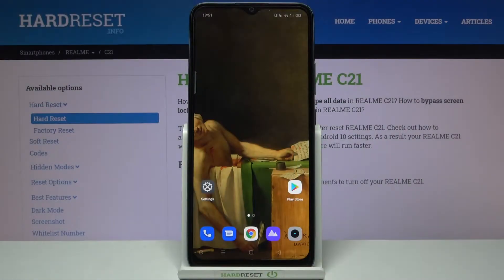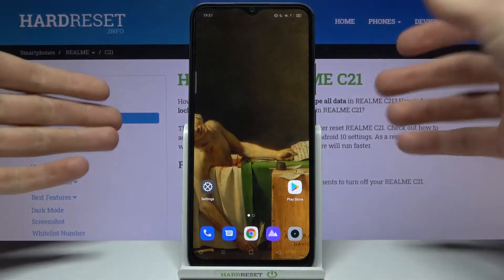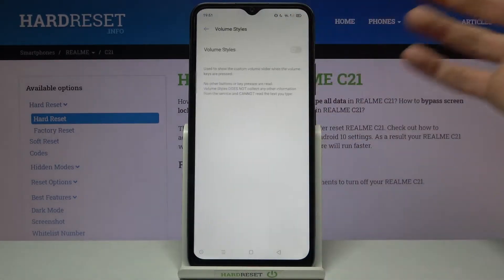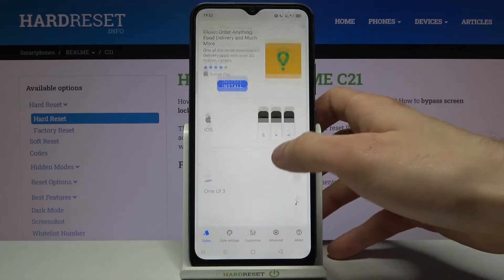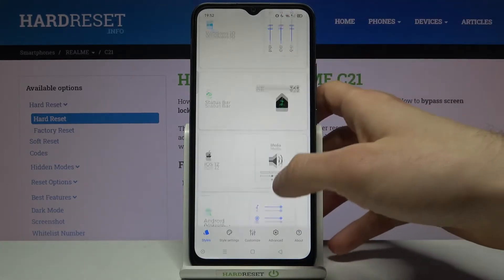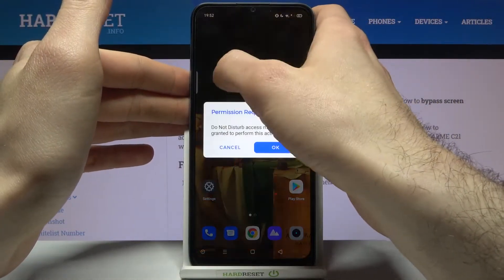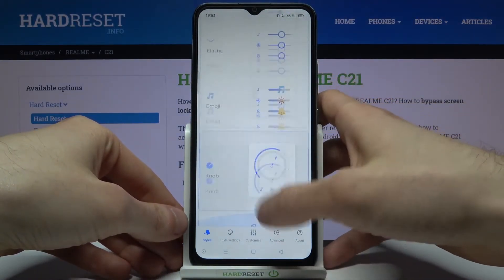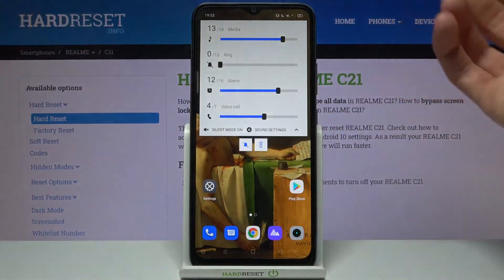How to Find Volume Panel in Realme C21 – Manage Ringtone / Media / System Sound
If you’re wondering where you can find the panel in your Realme C21 which is responsible for changing the volume, then simply check above tutorial! Here we are coming to show you how easily you can find proper volume panel and how to customize it to change particular sections. So let’s follow all shown steps and successfully find and manage volume panel.

How to customize volume panels in Realme C21? How to manage volume panels in Realme C21? How to personalize volume panels in Realme C21? How to change volume panels in Realme C21? How to find volume panels in Realme C21? How to find volume panels options in Realme C21? How to find volume panels thee in Realme C21? How to use Volume Panel Styles App on Realme C21? How to download Volume Panel Styles App on Realme C21?